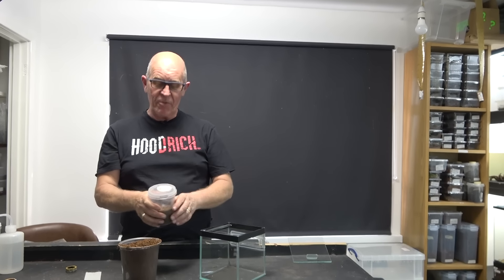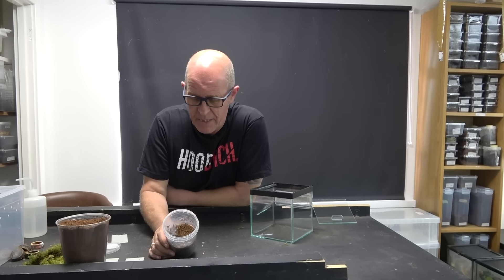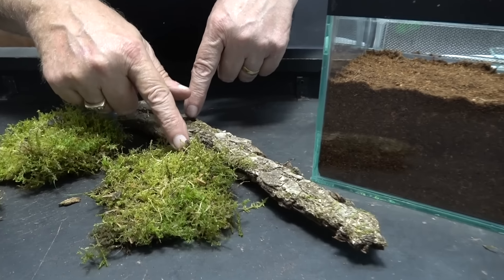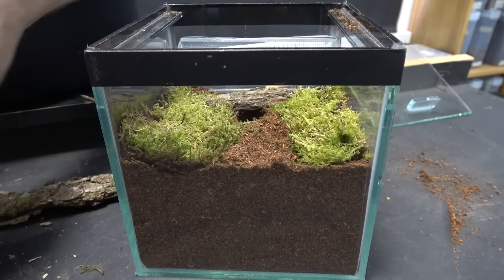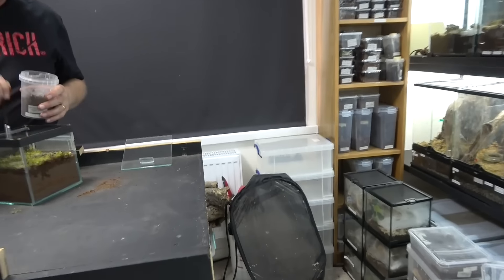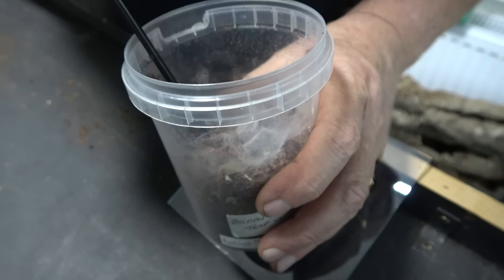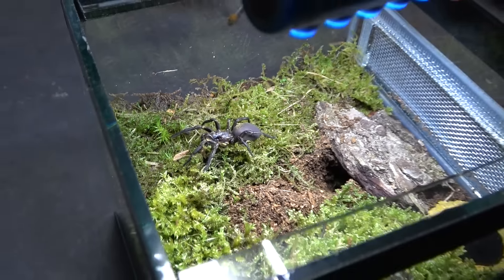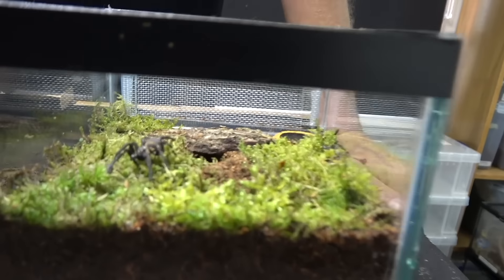Fufius lanicius, Gold Wafer Lid Trapdoor, the Gold Digger rehouse and care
Sometimes known as the Gold Digger Trapdoor spider, there is hardly any information on these Wonderfull looking spiders, a small trapdoor species from Bolivia we will haver to rely on our knowledge from keeping other trapdoor spiders to find out the best way for this absolutely stunning little spider.